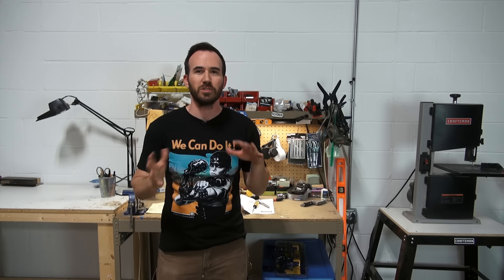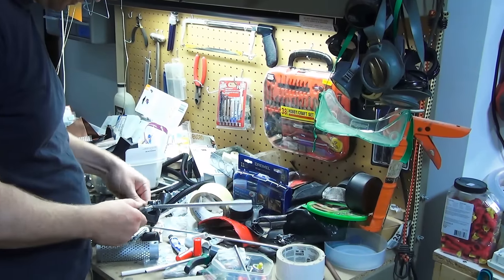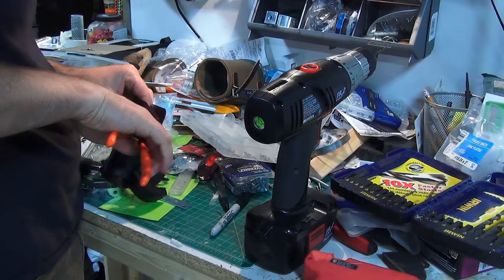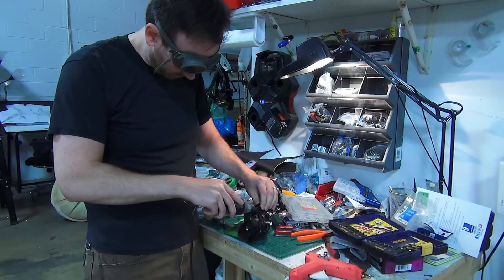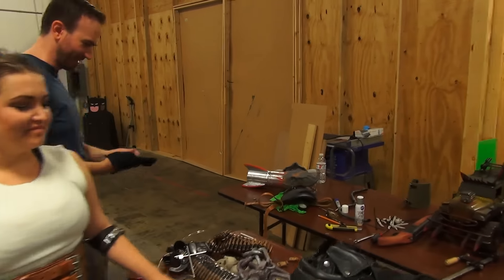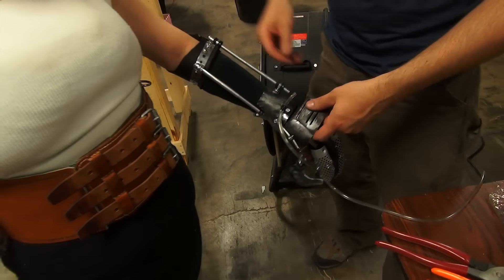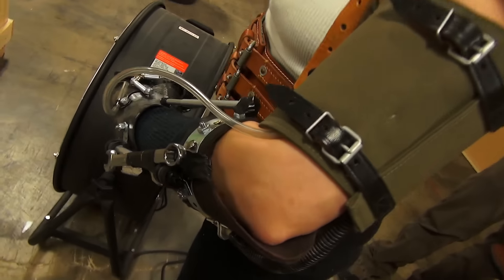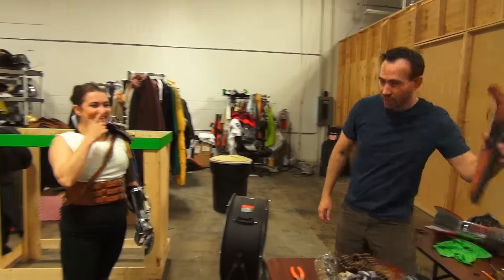Mad Max: Furiosa Arm - Awesome Build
See How Jim made the Furiosa arm for the NC Fury Road Review.

Classic Nostalgia Critic episodes are uploaded after they are cleared.  TV Show Vlogs are uploaded on an inconsistent schedule, so check the playlists.  Same with Doug Reviews, Sibling Rivalry, and Bum Reviews.

If you're still reading this we regret to inform you that we have nothing else to add, but know that your dedication to the show more area of text will always be remembered in our hearts.